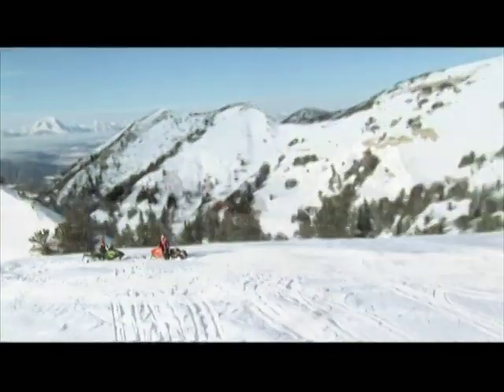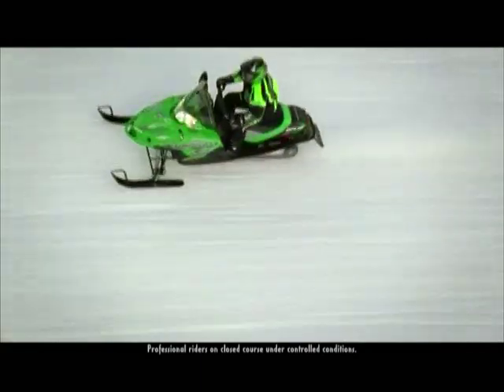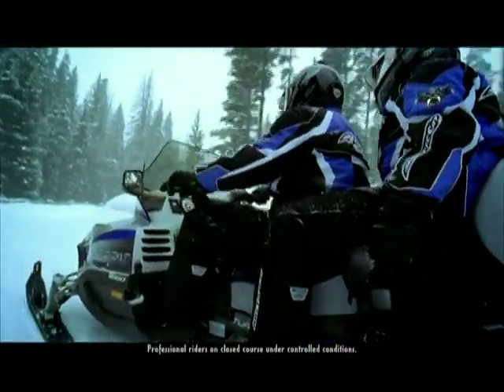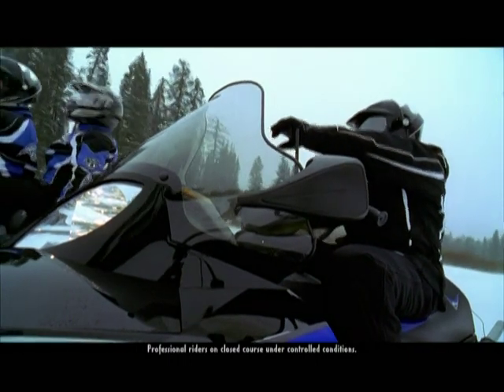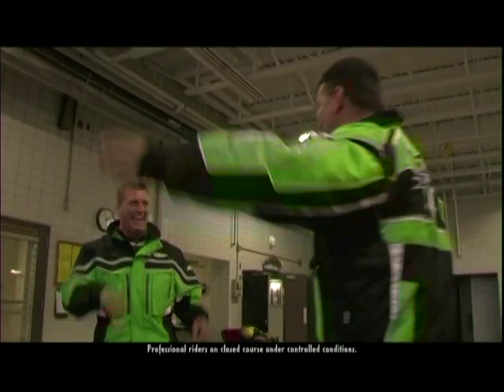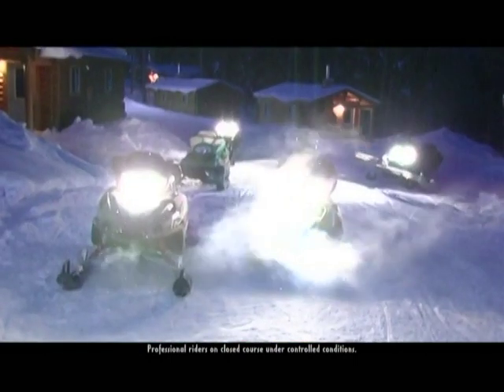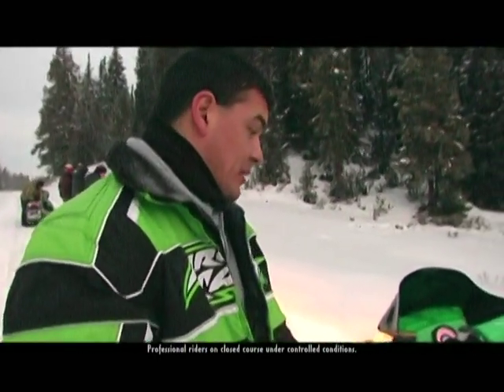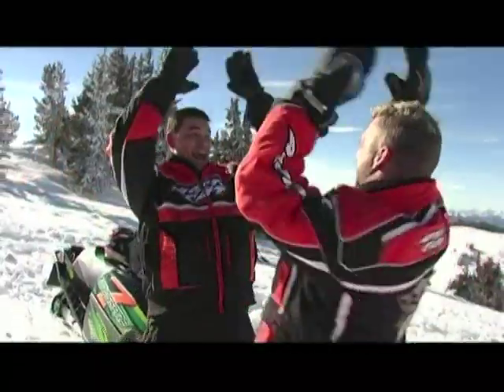2006 Arctic Cat Action Sales Product Lineup Models Promo Snowmobile video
From the 2006 Arctic Cat The Ultimate Experience DVD, on location with Warren Miller Entertainment.